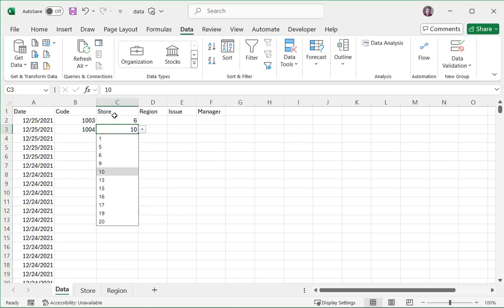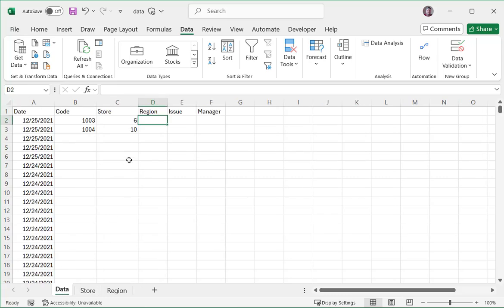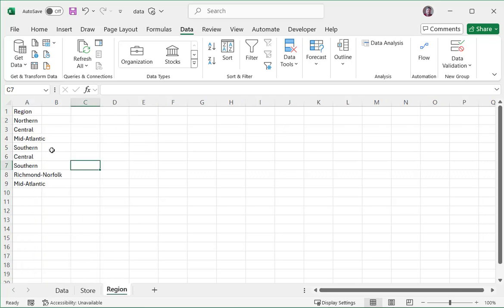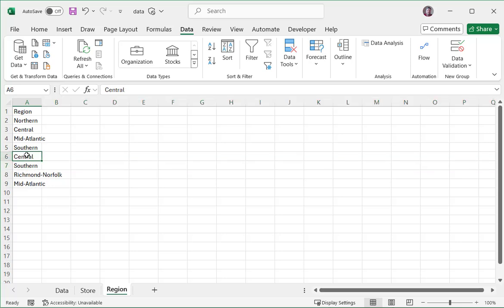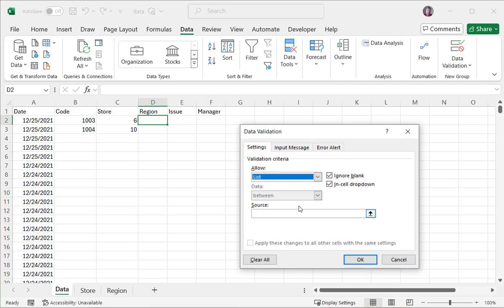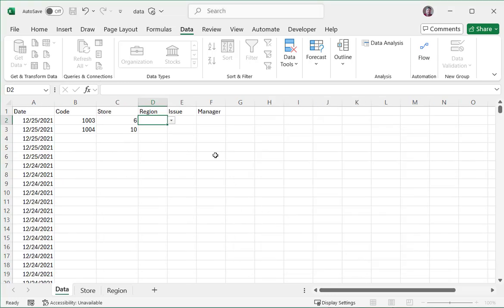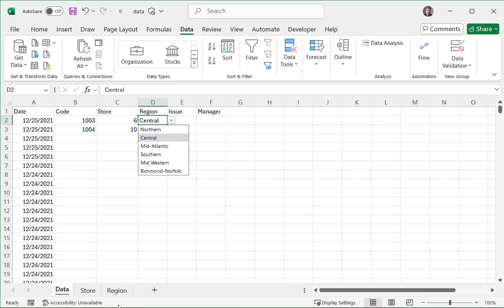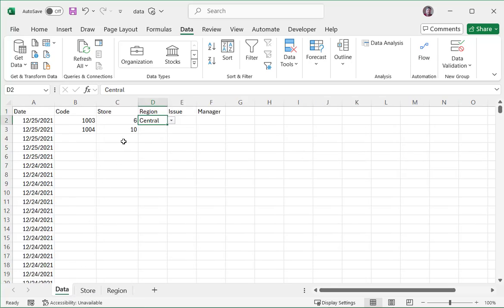DROP DOWN LIST Secrets You NEED to Know in Excel!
Drop down lists are essntial for quick forms and interactive sheets in Excel.  They help give users a predefined list so that the data entered into the sheet is cleaner over time.  Who likes a sheet with 5 different spellings of a region or similar? That leads to bad data, ugly insights and more.

The easy fix is adding some drop down lists.  As I show in the video, these drop down lists literally take just a few seconds to add.

The steps are:
1) create a column in the original data sheet where you want the drop down lists.
2) add a tab for the data you want displayed in the drop down list (region is what I used in the video).
3) Select data validation from the data tab.  Make sure you are in the correct column.
4) select list for allow.  Then select your source - the range of data you want displayed. In the video this was A2 - A9 in the regions tab or sheet.
5) select okay and then don't forget to carry that setting down to all the cells below it.

Adding drop down lists is very helpful for any data analyst or even data scientists as it helps to reel in and limit bad data.  Definitely a very useful skill in Excel.

Hope you found this helpful and informational.